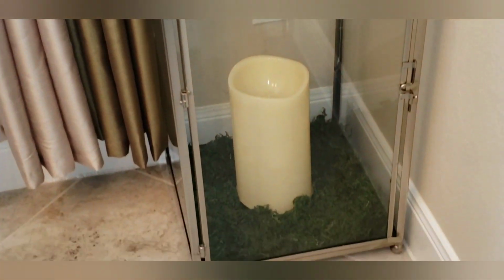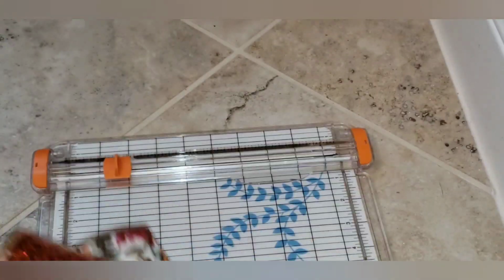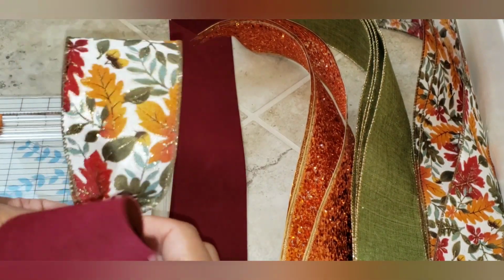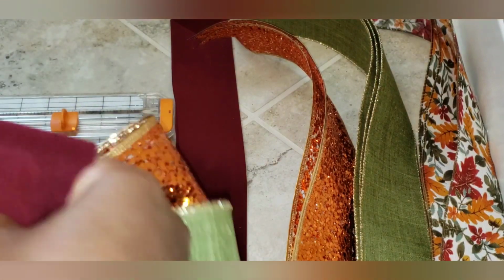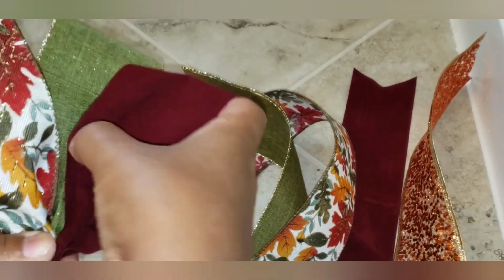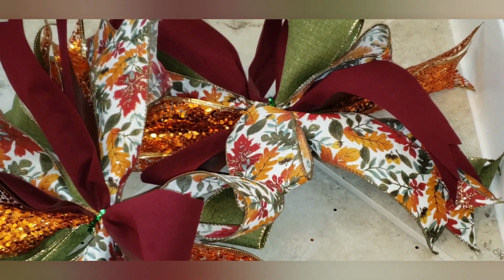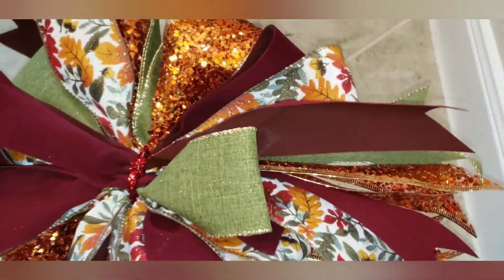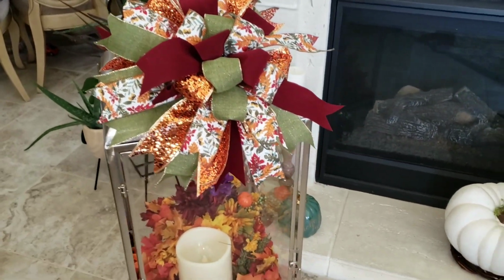Fall Lantern Collab 2019 | falllanterncollab2019 | How To Make Funky Bow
Hi Guys! Today I am so super excited to host my Fall Lantern Collaboration for 2019! YAY! Let me say a huge Thank You to all of the creators that are participating in this collab!